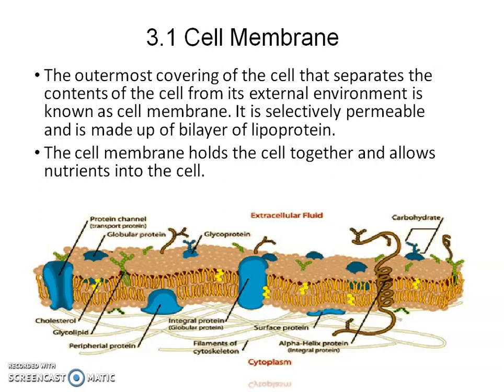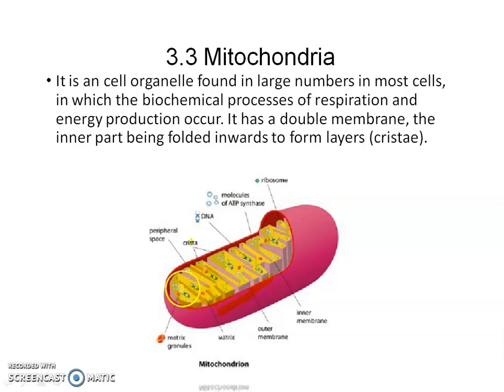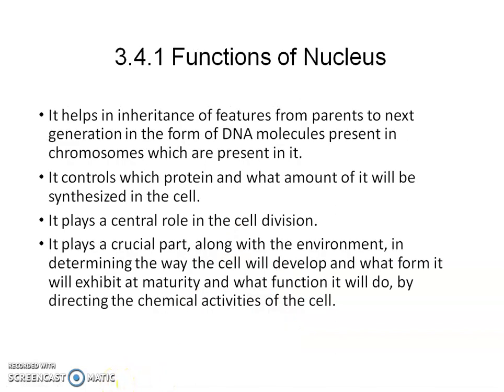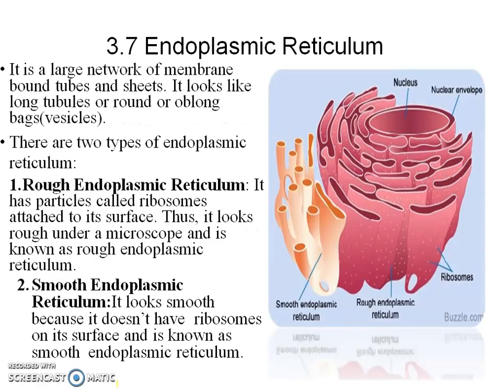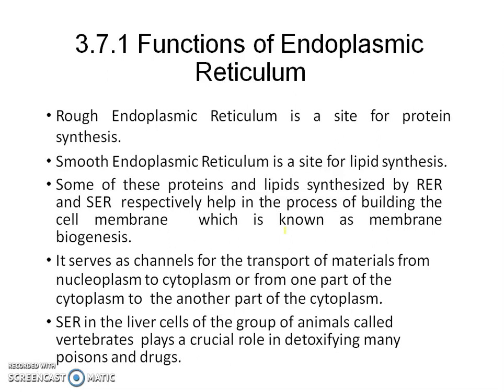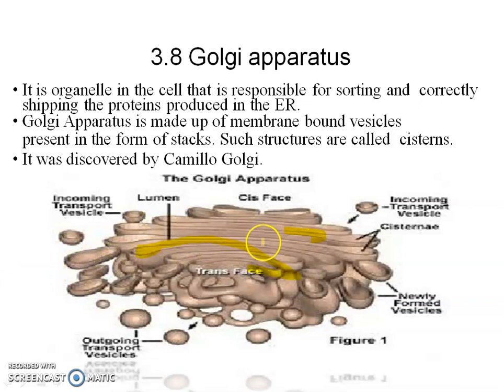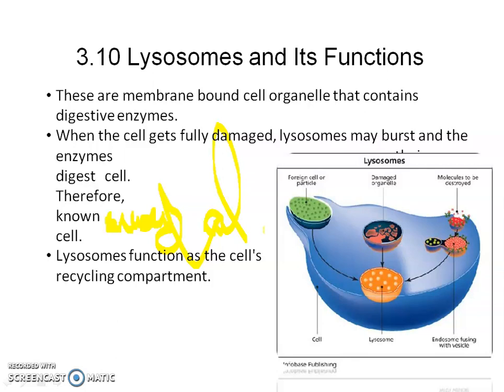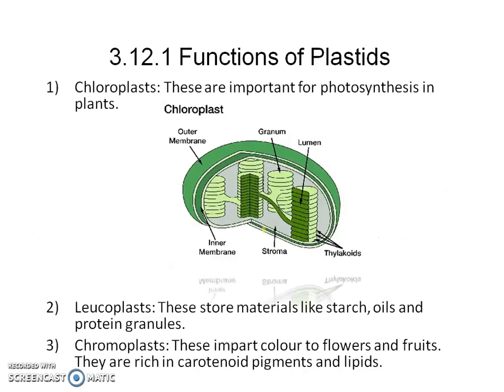cell organelles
explained function of organelles like mitochondria, golgi bodies, ribosomes, plastids.